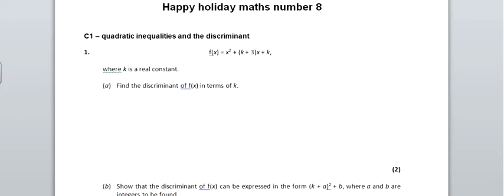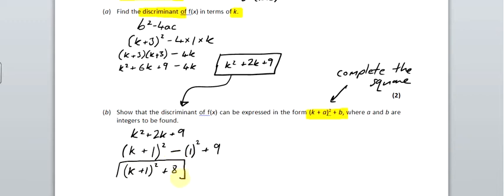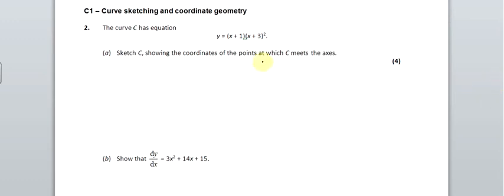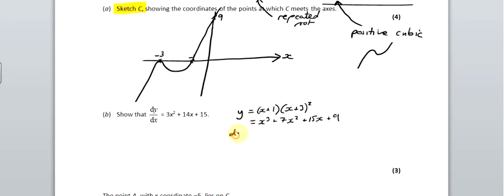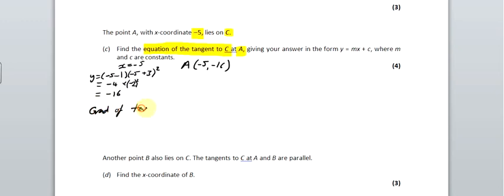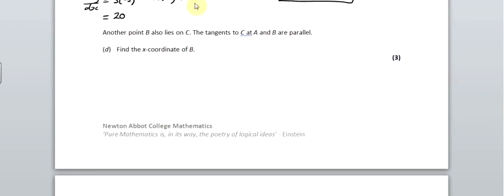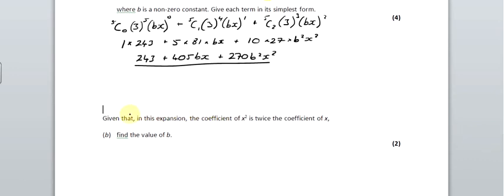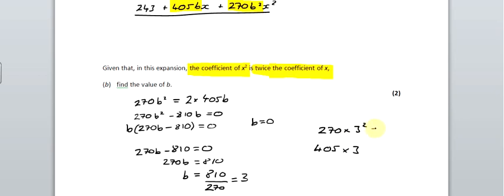8 - AS holiday revision